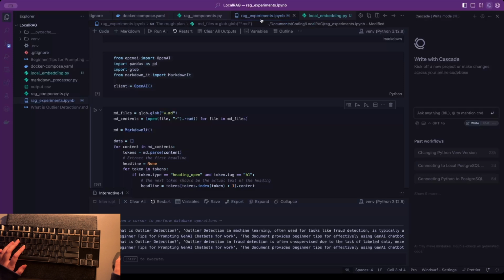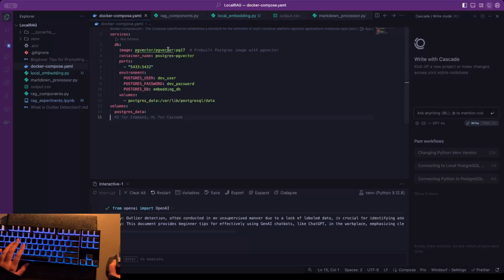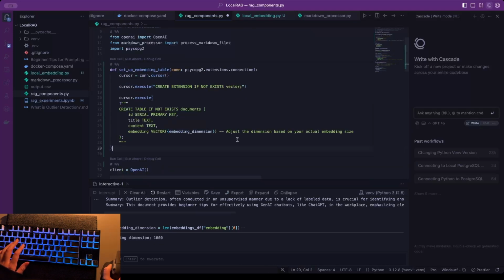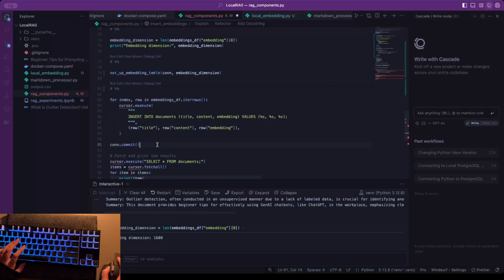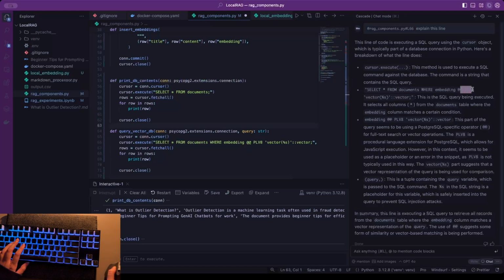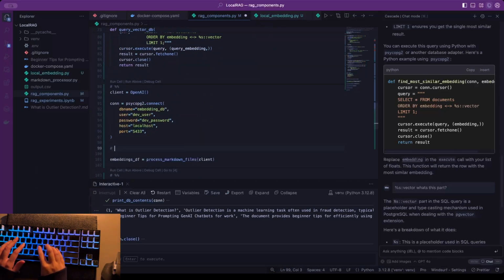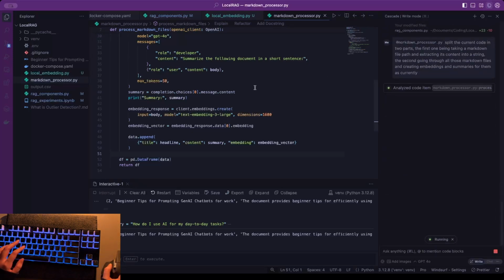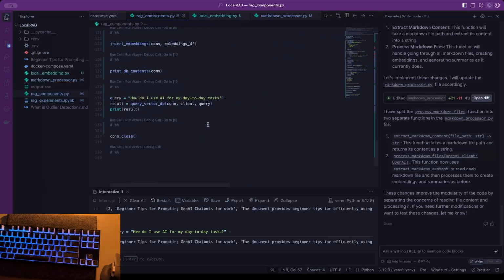ASMR Refactoring a Project - Local RAG | keyboard typing | soft-spoken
I recorded this in January and then forgot it even existed - finally edited :)

Anyways, this is still the local RAG project for learning purposes from last video. In this video we are refactoring some code and cleaning it up a bit into reusable functions etc.

I post ASMR math and coding content and if you have any requests, let me know and I see what I can do :)

Keyboard Info:

Switches: Gateron G Pro Black
Keyboard: Keychron K8 Pro QMK/VIA Wireless Mechanical Keyboard